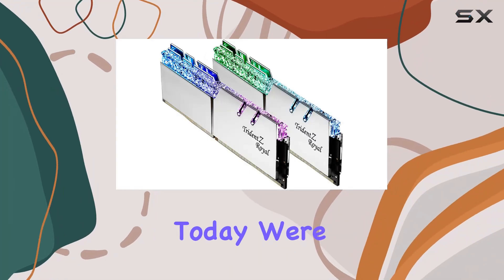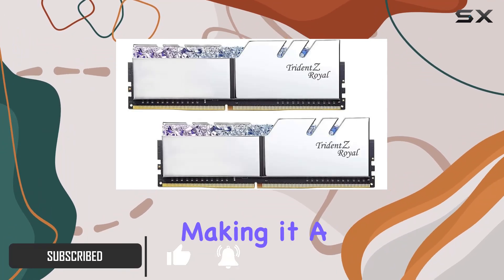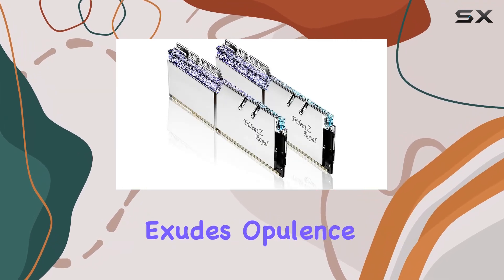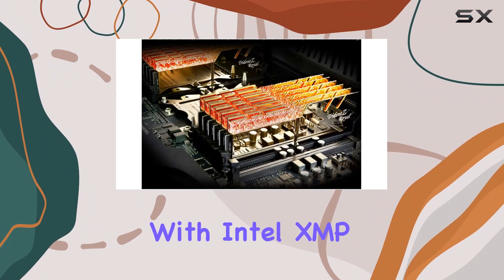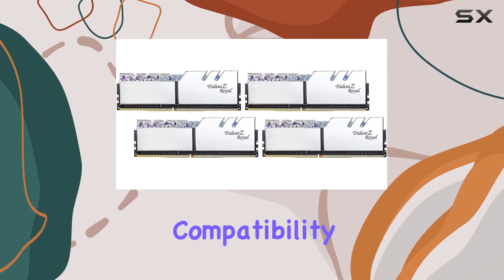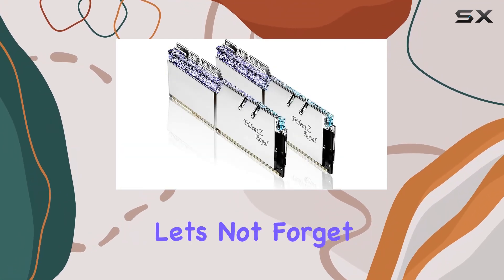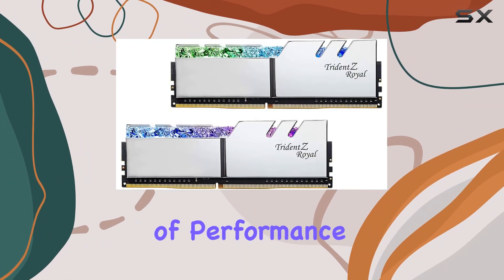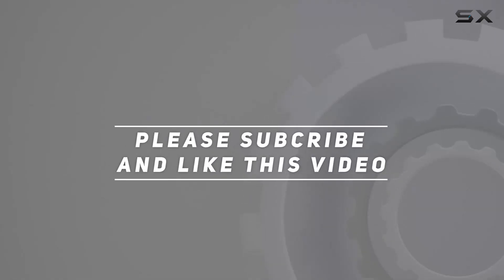Trident Z Royal 32 Go DDR4 3200 MHz CL16 - The Ultimate Memory Powerhouse!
0:00 Intro
0:06 Review

Things that we mentioned in this video:
Trident Z Royal 32 : B07RDCXGVD